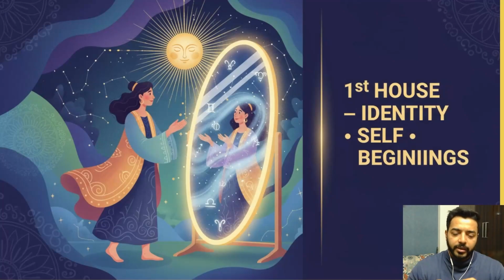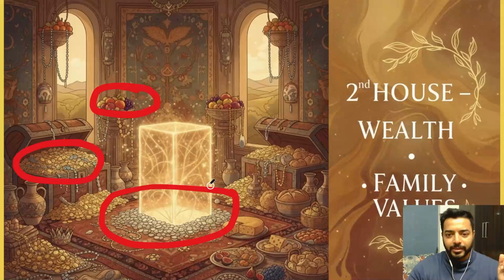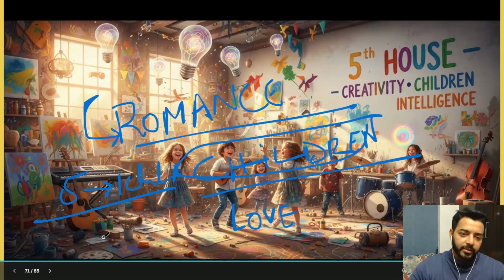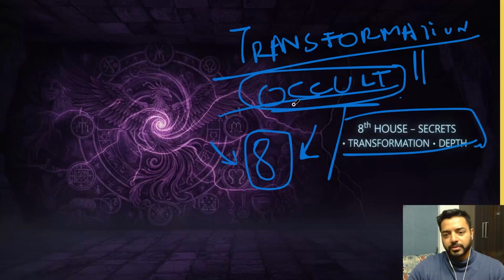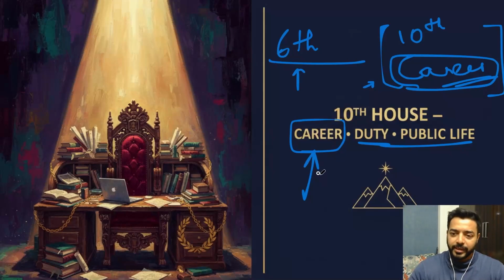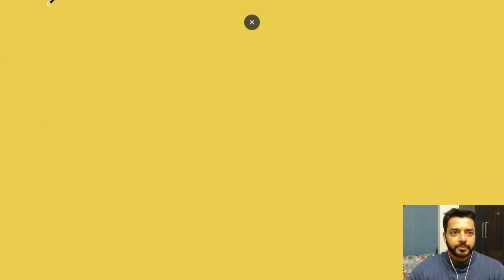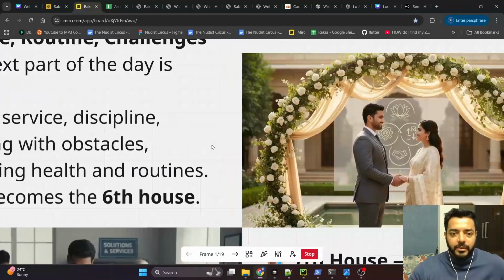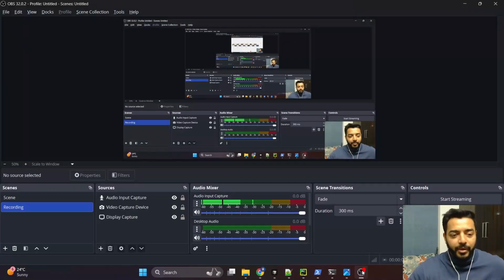Simplest Vedic Astrology Chapter 8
Discover the fundamentals of Vedic Astrology with Chapter 8 of our comprehensive guide. This video breaks down complex concepts into easy-to-understand language, making it perfect for beginners and experienced astrologers alike. Learn about the ancient Indian system of astrology, its principles, and how to apply them in your daily life. From understanding planetary positions to interpreting birth charts, this chapter covers it all. Whether you're looking to deepen your knowledge of Vedic Astrology or simply curious about the subject, this video is an excellent resource. Join us as we explore the simplest and most effective ways to apply Vedic Astrology in your life.